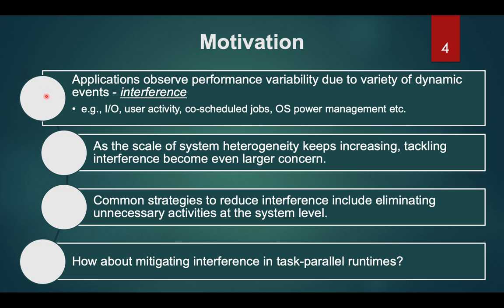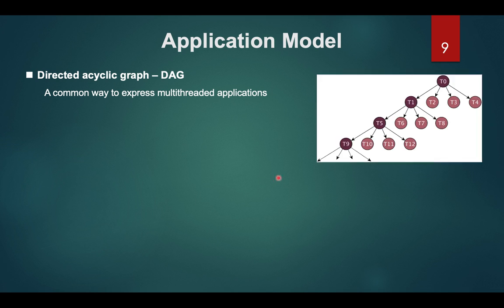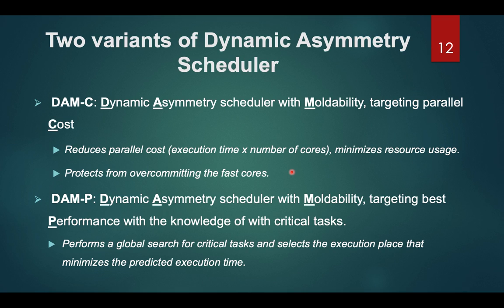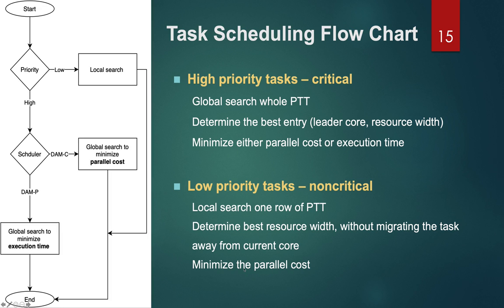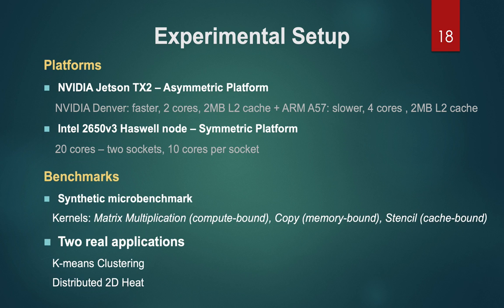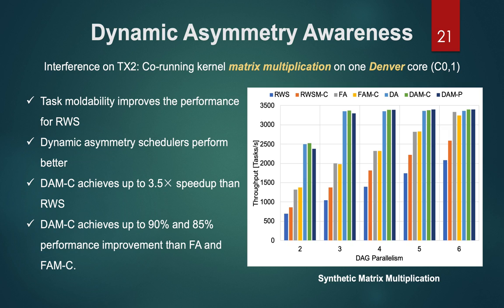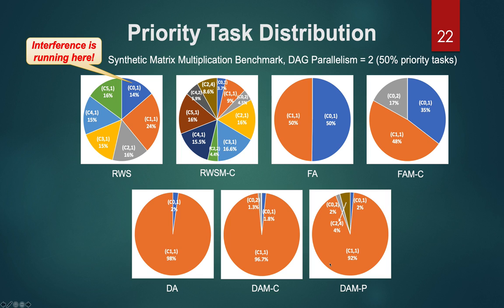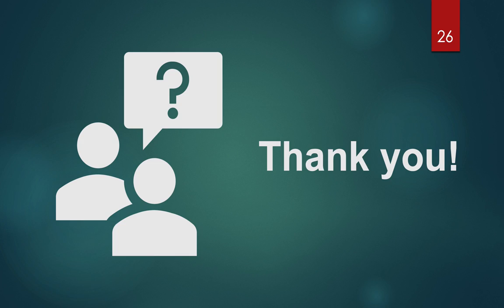Scheduling Task-parallel Applications in Dynamically Asymmetric Environments